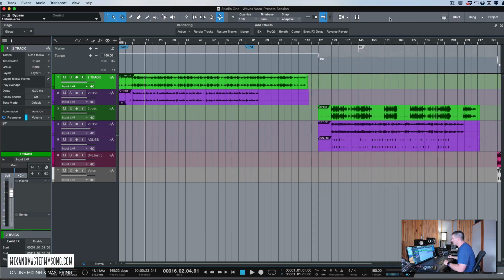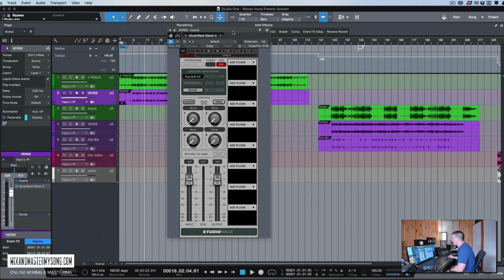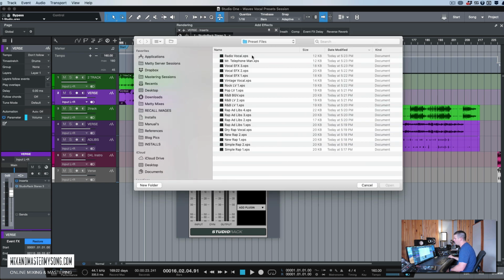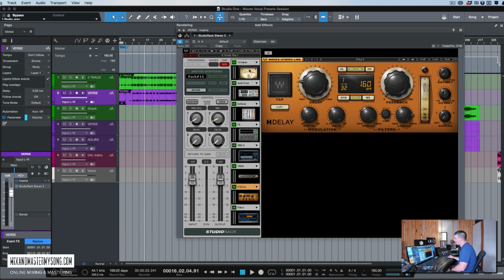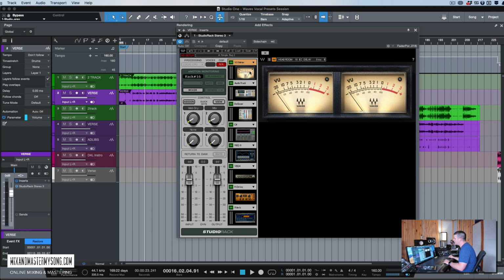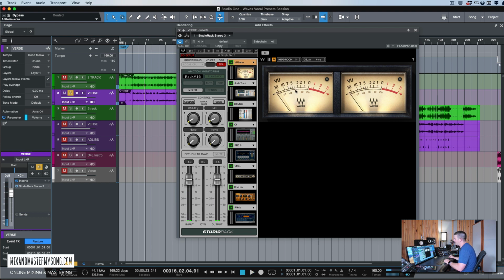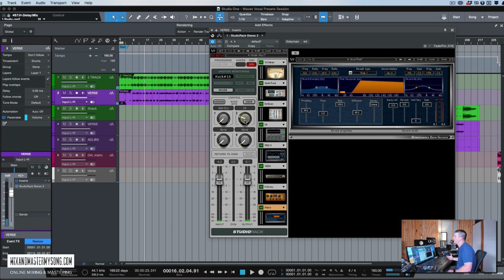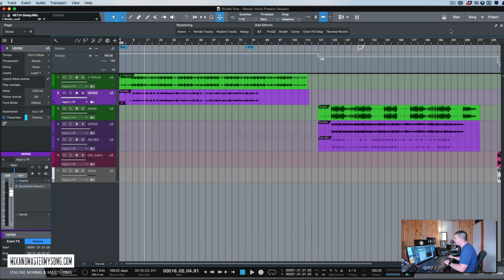Waves Vocal Presets Package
This is the demo video for my new Waves Vocal Presets Package. It includes 20 presets with EQ, Compression, Reverb, and Delay settings. You only need Waves Gold and their free Studio Rack Plugin.